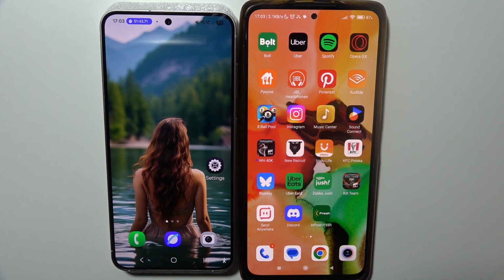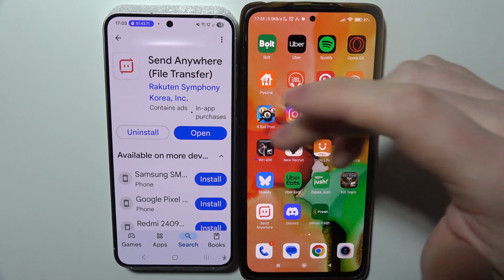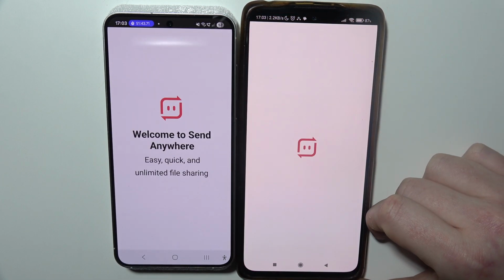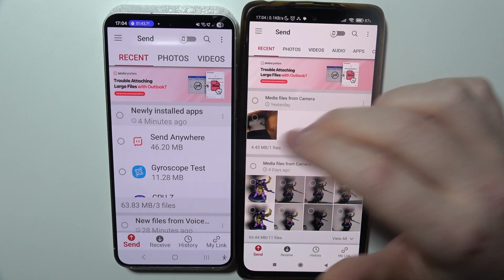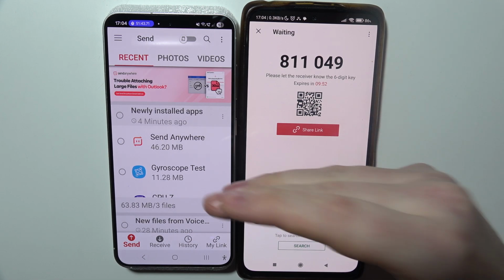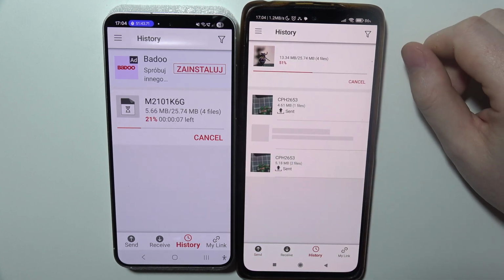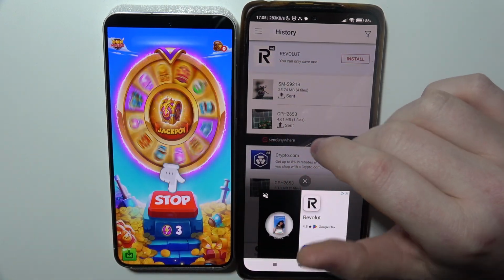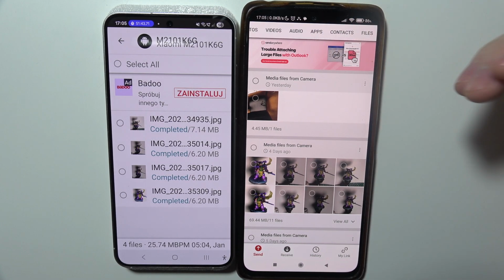SAMSUNG Galaxy S25 - How to Transfer Files from Old Phone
Find out how to move files from your old phone to your SAMSUNG Galaxy S25 with this straightforward guide. This video shows you step-by-step how to transfer data, photos, and documents quickly and easily. Whether you’re switching devices or backing up your information, this tutorial has you covered. Great for users upgrading to a new phone and wanting a hassle-free file transfer process!

You'll also find other videos about Samsung Galaxy S25 phone on my channel, so feel free to check out what tutorials I've recorded for you.